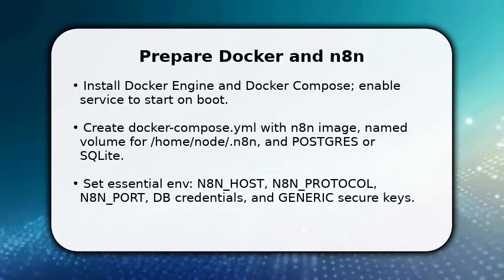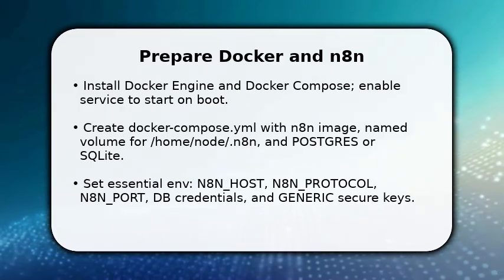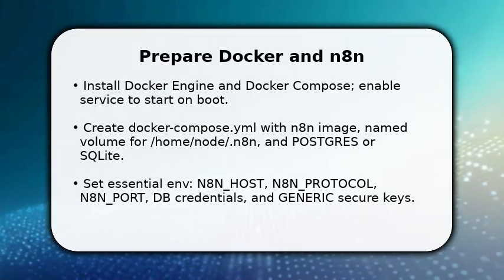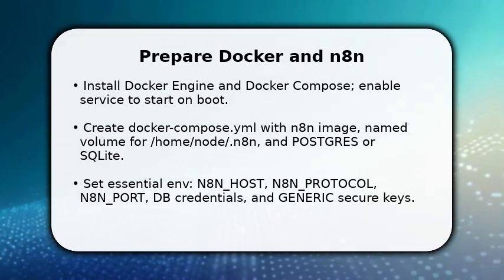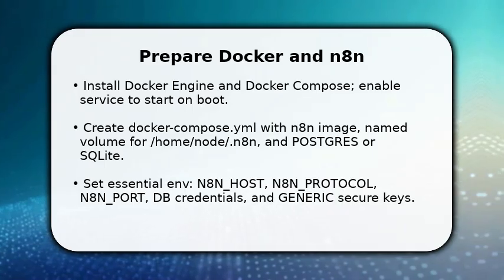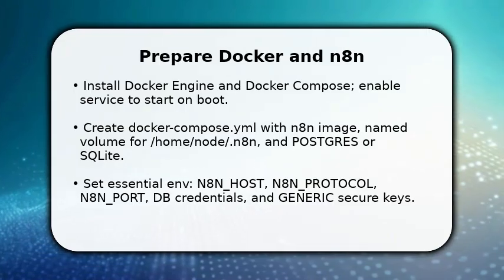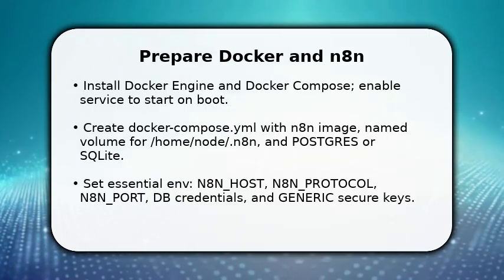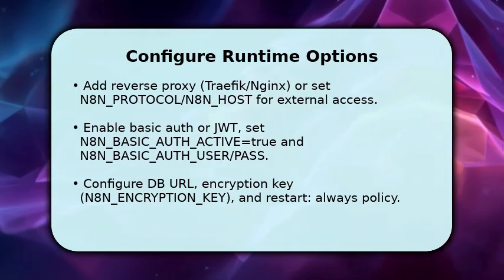How to Use Docker for N8n (easy Method)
Dive into the world of automation and containerization as we guide you through setting up n8n with Docker. This video simplifies complex processes, making it easy for beginners to deploy their workflows efficiently using this powerful combination.